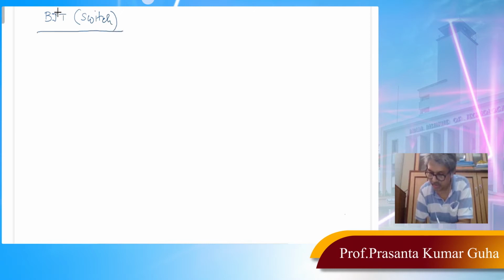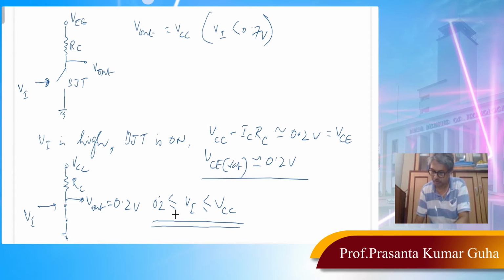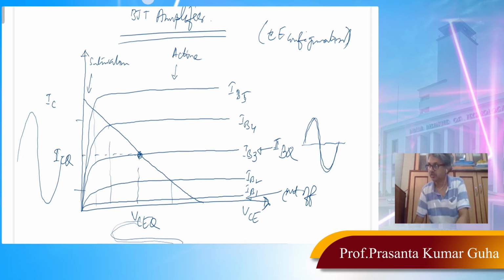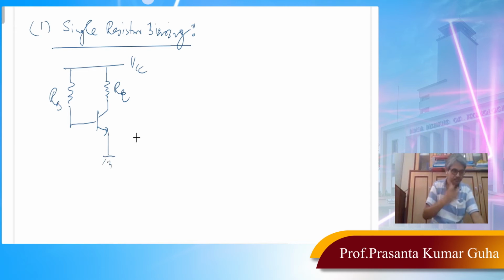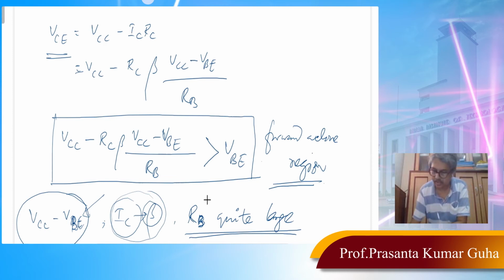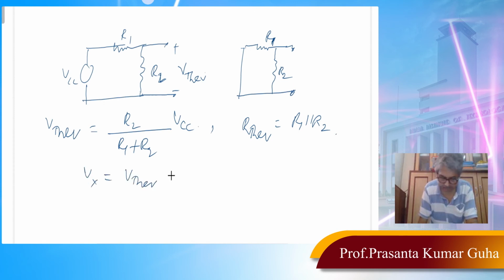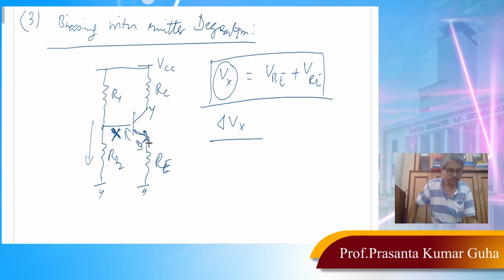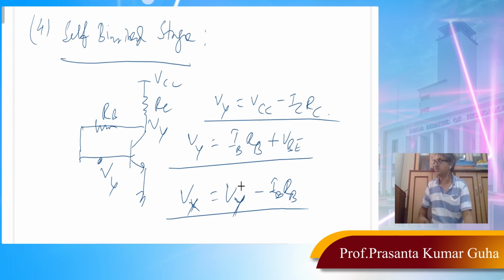BJT Biasing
Subject:Electrical Engineering